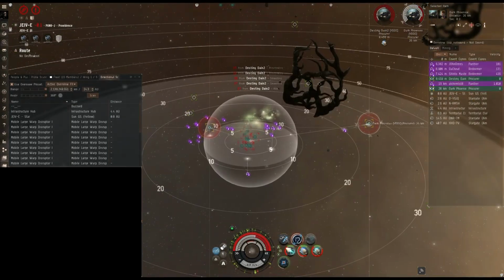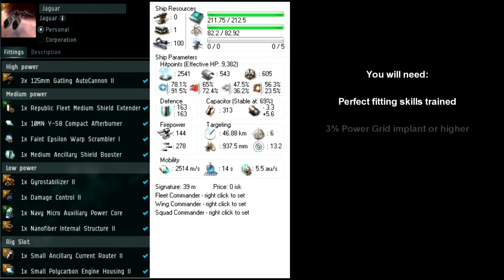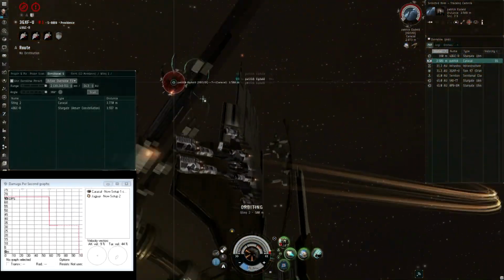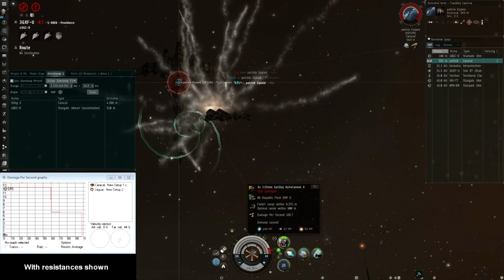The Art of Poor - Sustainable PVP in EvE Online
First in  Video series about sustainable pvp techniques in EvE Online.